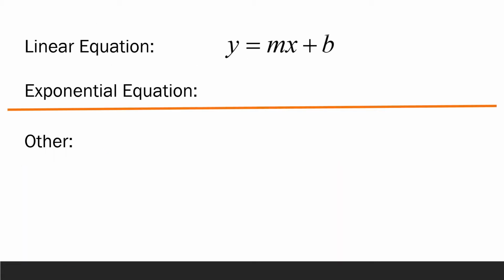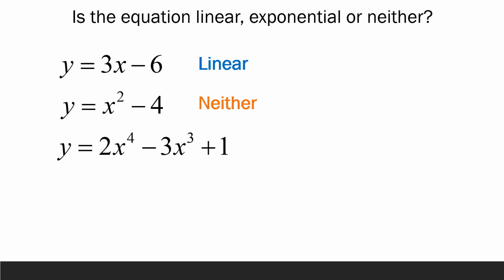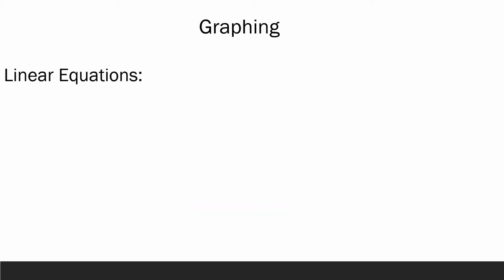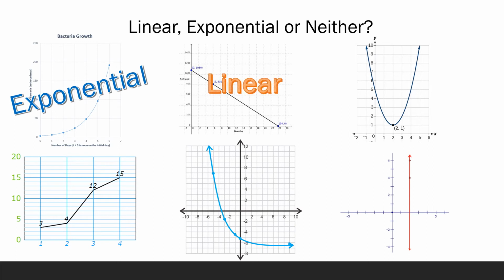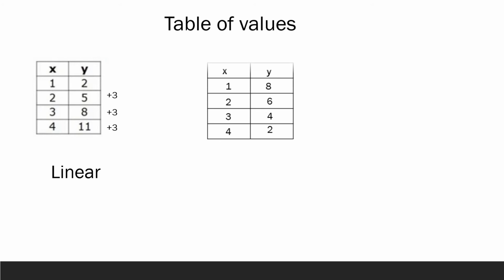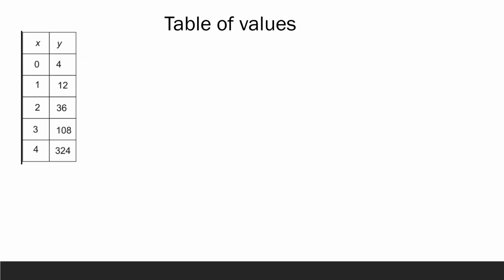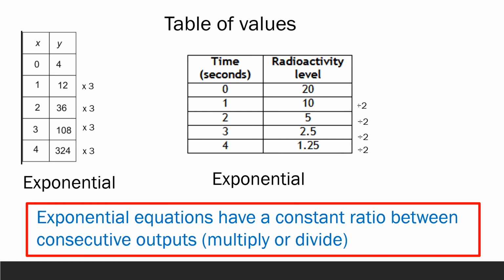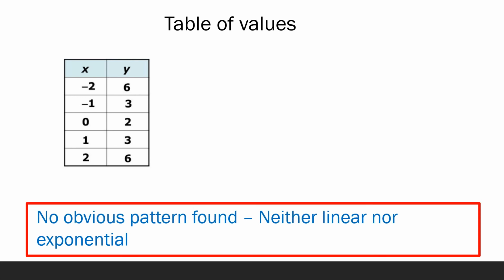Comparing Linear and Exponential Functions